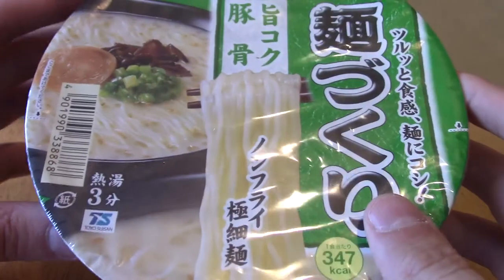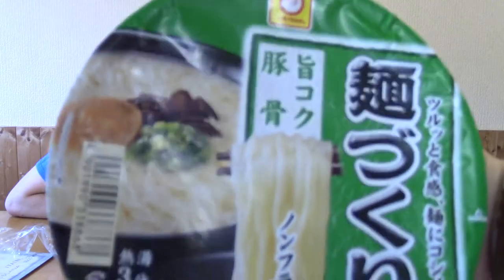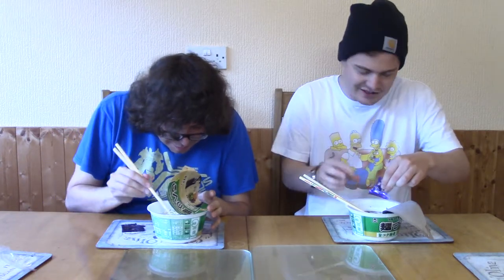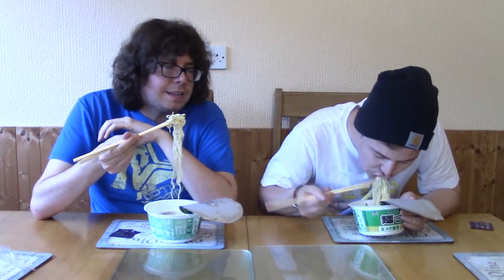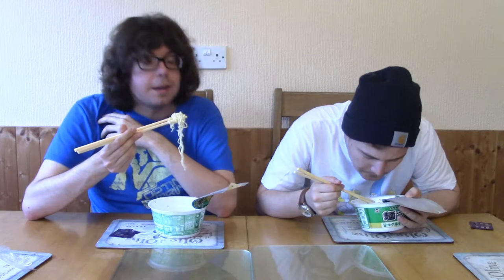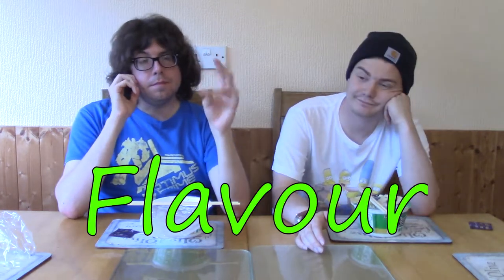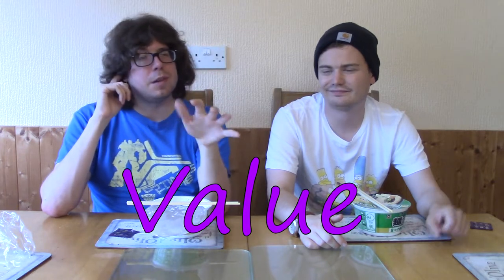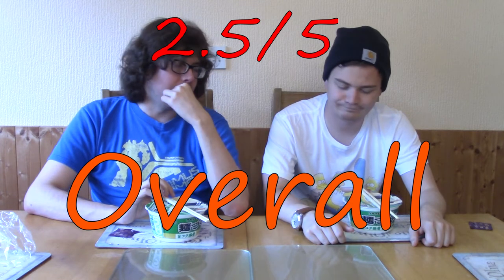Maruchan Menzukuri Tonkotsu Ramen Review (featuring Dan)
Another ramen video, another guest appearance, and another interesting Japanese flavour. This time it's tonkotsu (pork bone)!

If you'd like to hear more from Dan, check out his food and travel blog, it's filled with food and... travels and can be found

Social Media